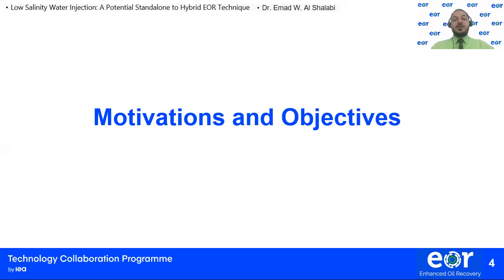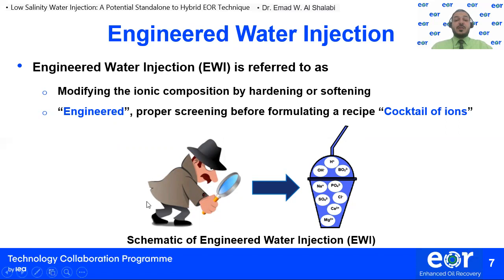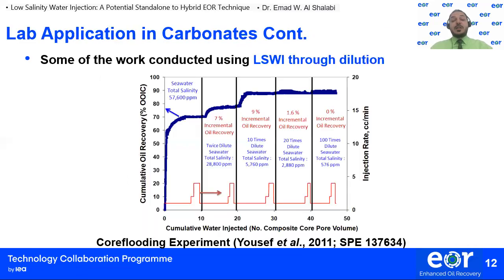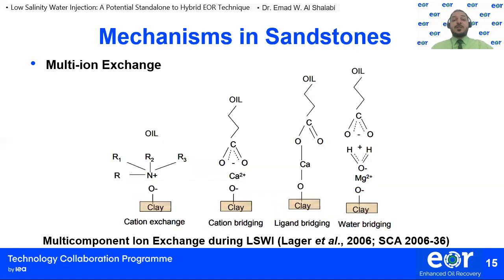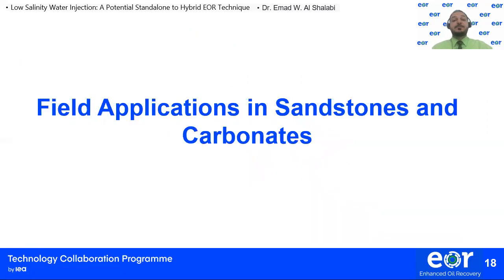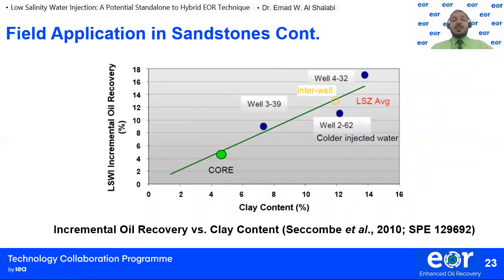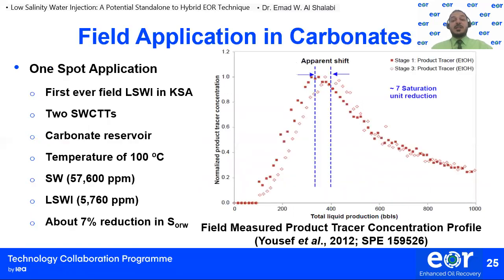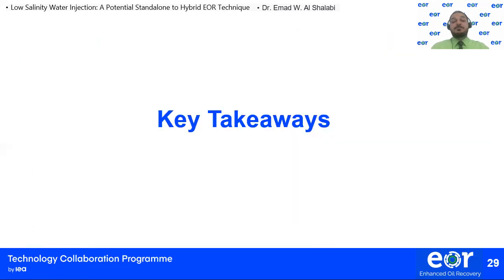Dr. Emad Al-Shalabi - Low salinity water injection: A potential standalone to hybrid EOR technique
The low salinity water injection (LSWI) technique has become one of the important research topics in the oil industry. This is due to its possible advantages for enhancing oil recovery compared to conventional waterflooding. This talk presents a summary of the work performed so far in the area of low salinity water injection. The author highlights the main differences between LSWI and engineered water injection (EWI) with a main focus on the former. In addition, the presented work describes the different applications of the LSWI technique in sandstones and carbonates at both laboratory- and field-scales. Several field case studies are discussed including one spot, inter-well, and full field developments. Moreover, underlying mechanisms as well as other hybrid LSWI applications are emphasized. List of recommendations and conclusions are provided based on the literature review and our experiences. This presentation sheds light into the potential of LSWI upon choosing the right recipe “cocktail of ions” as well as its synergistic effect when combined with other enhanced oil recovery (EOR) techniques.

Dr. Al-Shalabi is an Assistant Professor of Petroleum Engineering at Khalifa University in UAE. He holds a Ph.D. degree in petroleum engineering from The University of Texas at Austin. His research interests are focused on enhanced/improved-oil recovery techniques (EOR/IOR), and reservoir simulation and modeling. He has authored and co-authored more than 60 scientific journal papers and conference proceedings. He is a co-authored of the first book published on low salinity/engineered water “Low Salinity and Engineered Water Injection for Sandstone and Carbonate Reservoirs”, 2017. He serves as Associate Editor in the Journal of Petroleum Science and Engineering. He achieved a number of educational and research awards. He is a registered professional engineer in Texas, an SPE Certified Petroleum Engineer (SPEC), and a professional SPE member since 2006.